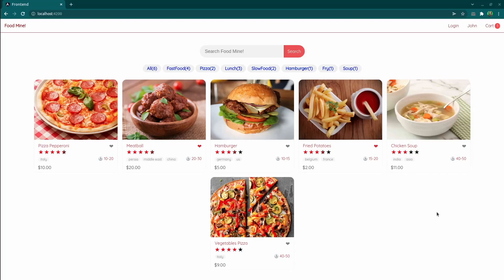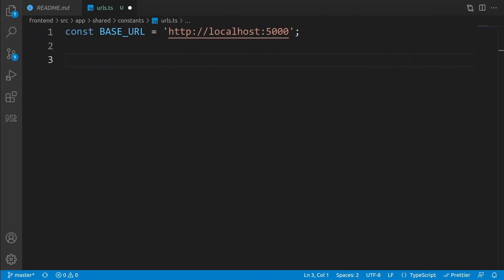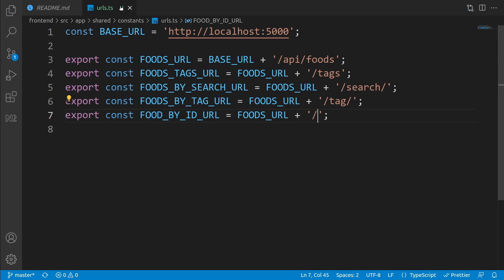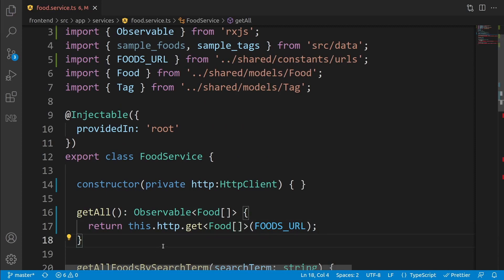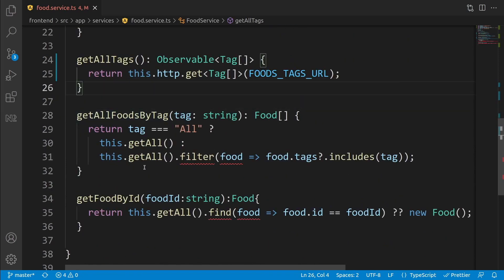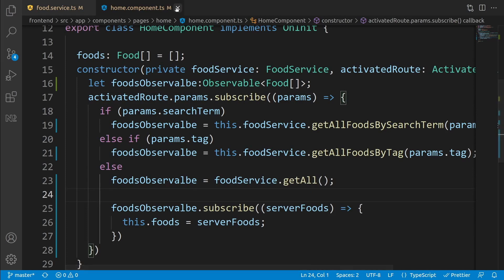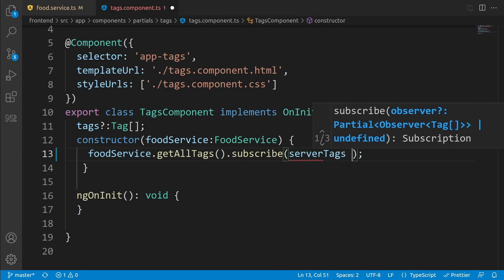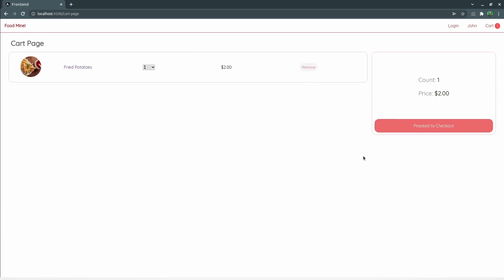Create Your Online Food Store Using Angular - Part 11.2 - Connecting to Backend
This is the second part of connecting our angular app to the backend.
In this part, we are going to connect our Angular app to the APIs that we've made in the previous part.

00:00 Intro
00:32 Road Map
00:35 Add urs.ts to frontend
03:26 Add HttpClient module
04:25 Update food service